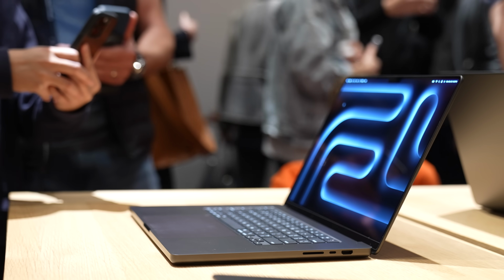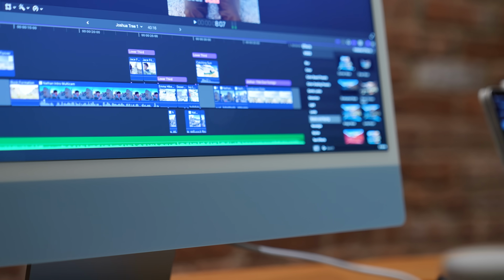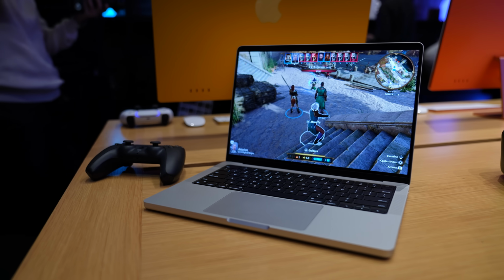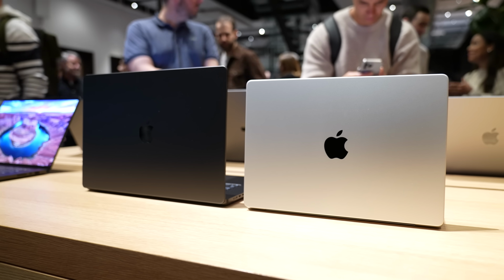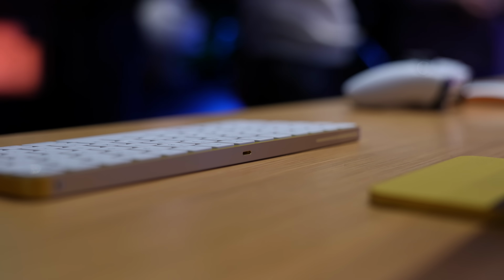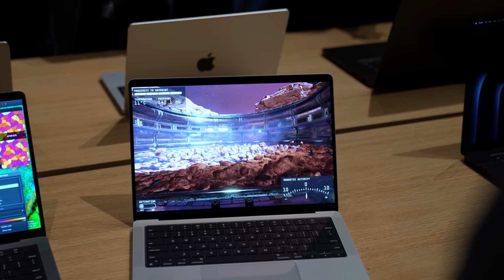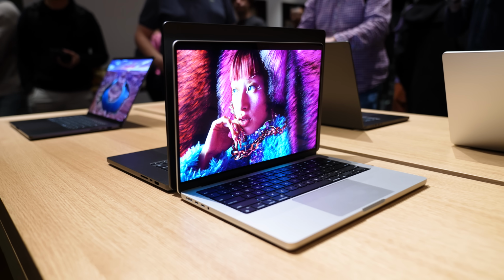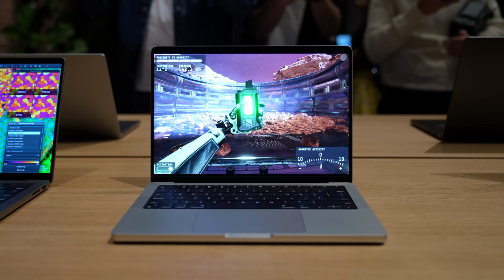Hands-on with Apple’s new M3 MacBook Pro and iMac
Today Apple announced updated versions of the iMac and 14-inch and 16-inch MacBook Pros, with the new M3, M3 Pro, and M3 Max chips and a new space black color. All of these are available to order starting today and most will be shipping next week, with the M3 Max models coming later in November.

Chapters:
0:00 M3 price and availability
0:22 M3 chip architecture
1:07 Base M3 chip
1:22 M3 Pro chip
1:28 M3 Max chip
2:00 M3 iMac
2:41 M3 MacBook Pro
3:25 new space black color
4:02 Conclusion